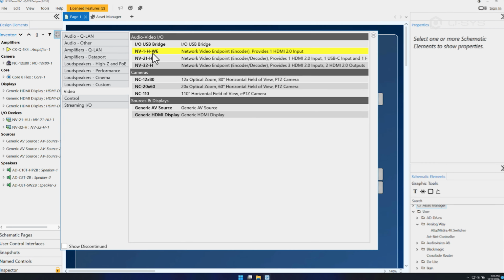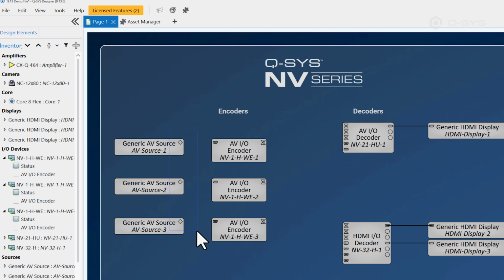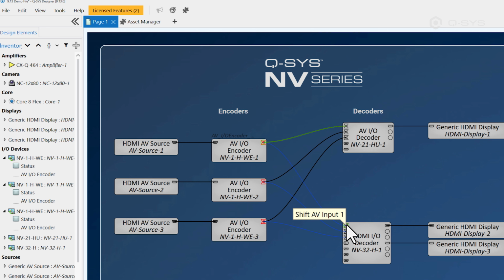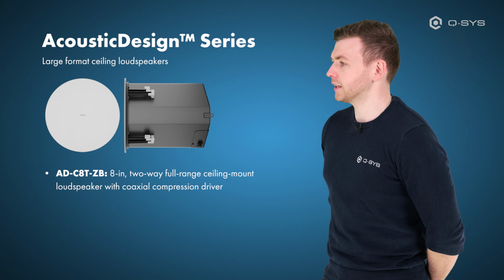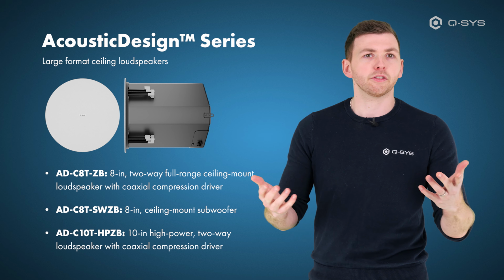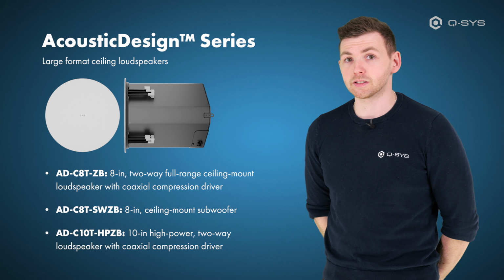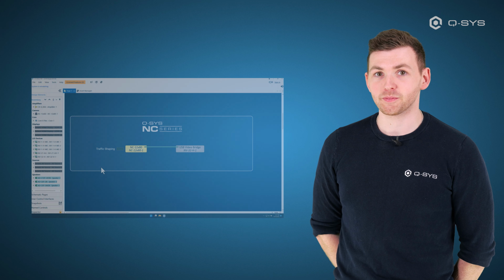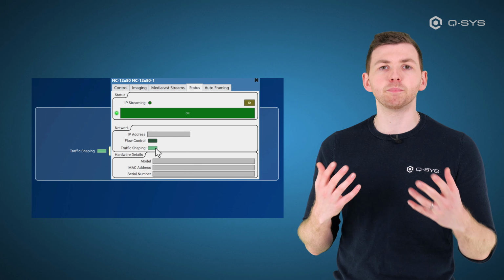Q-SYS Designer Software v9.13 updates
00:00 Intro
00:15 New hardware functionality: NV-1-H-WE
00:38 NV-1-H-WE overview in Q-SYS Designer Software
01:20 New hardware functionality: AD-C Series Large Format Loudspeakers line extensions
02:10 Q-SYS video improvements: network traffic shaping, stability improvements on NV & NC Series cameras
02:47 Recently Released Plugins (Ikan, DA-LITE, P5, Analog Way)